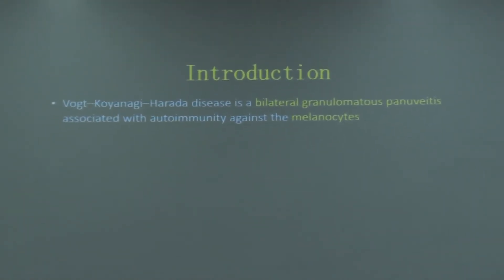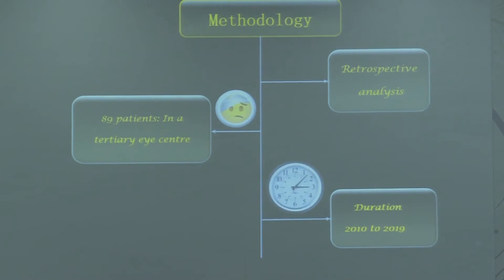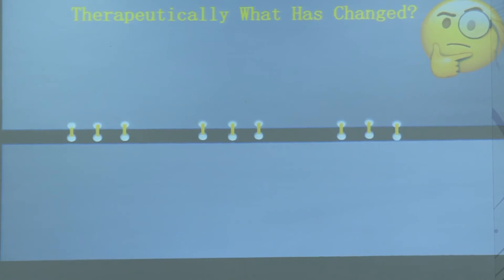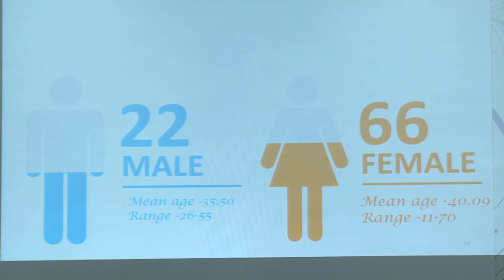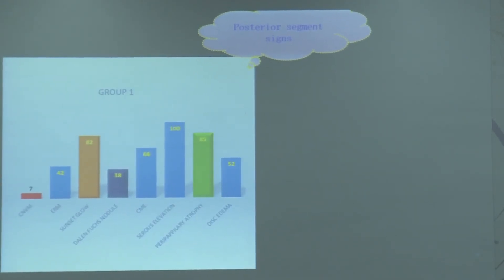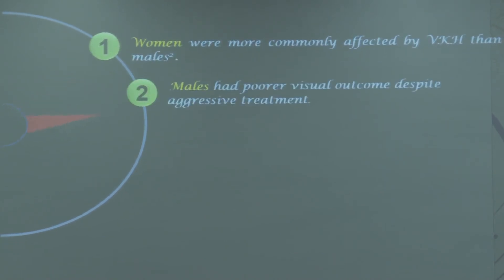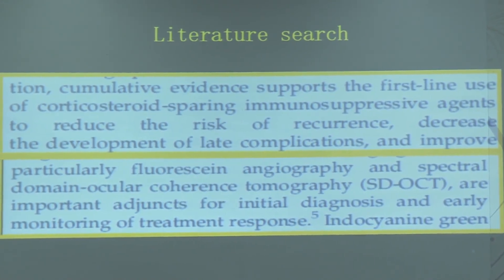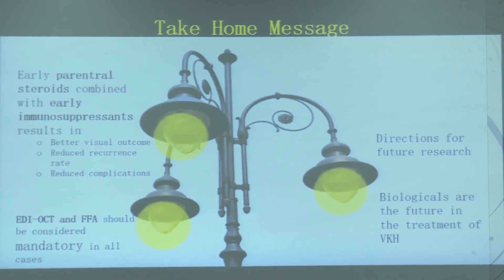AIOC2020 FP Uvea Dr DANI KOSHAL KULINKUMAR VKH What has changed ?Trends in clinical profile,treatmen